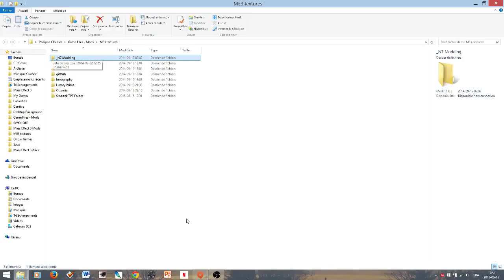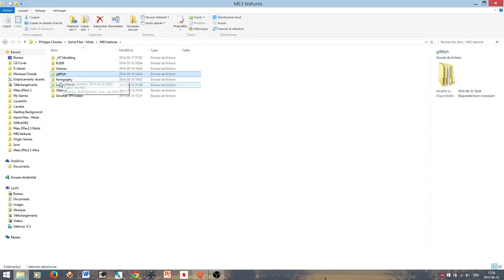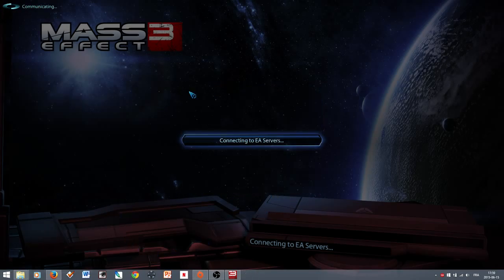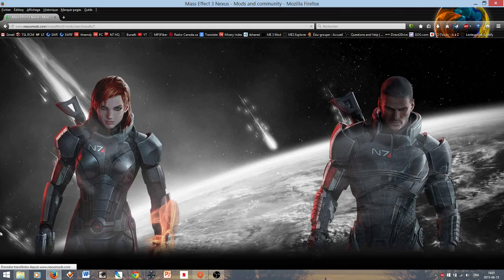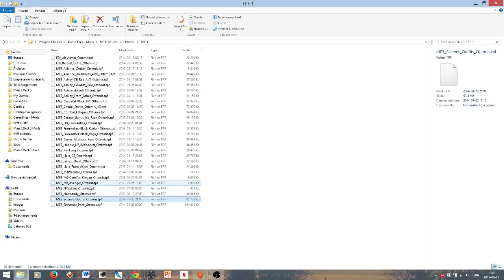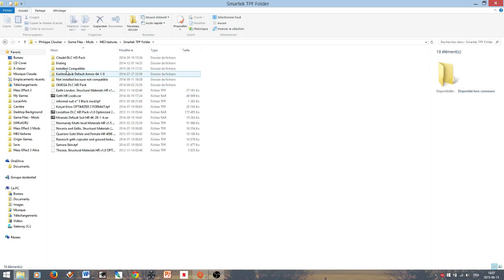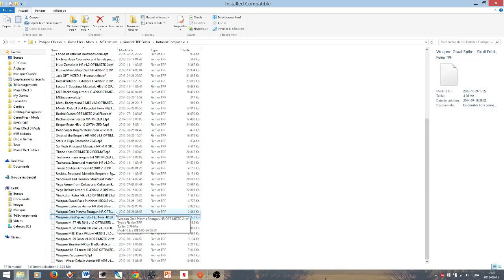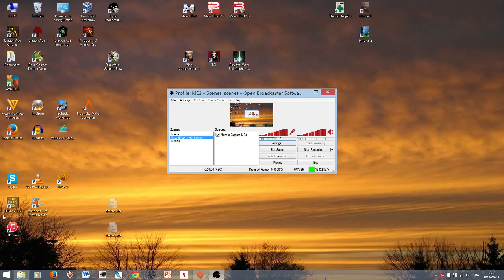Let's Play Mass Effect 3 Modded #24 Modding Interlude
Back from the hiatus!
Thumbnail Art by TakeOFFFly